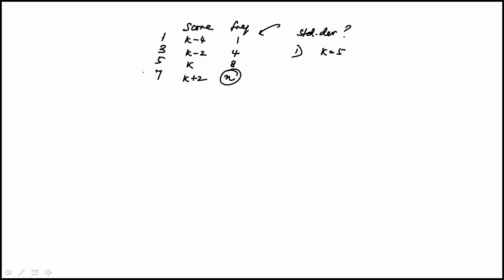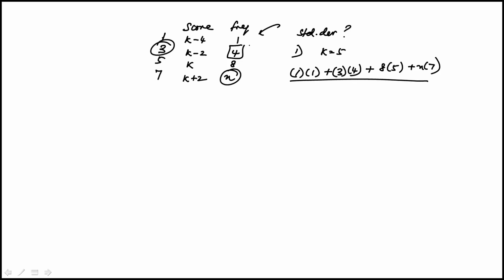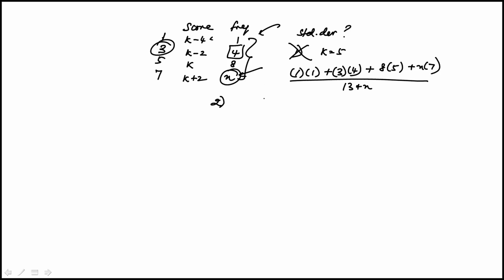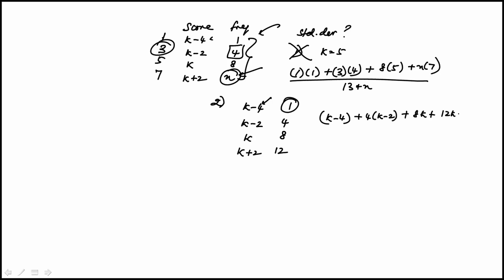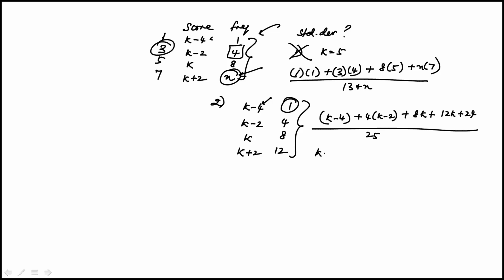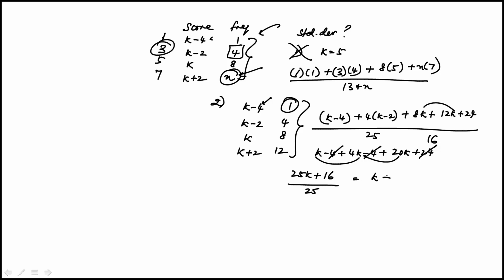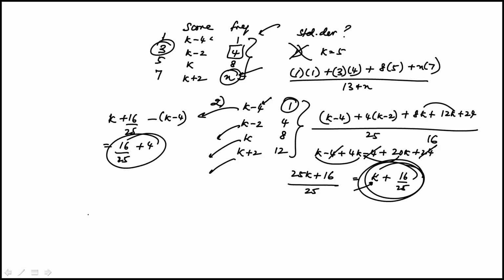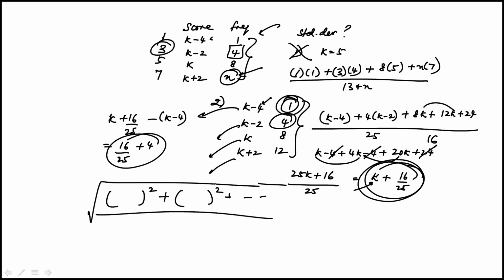Question 14 Statistics GMAT Official Practice Exam 3 Data Sufficiency